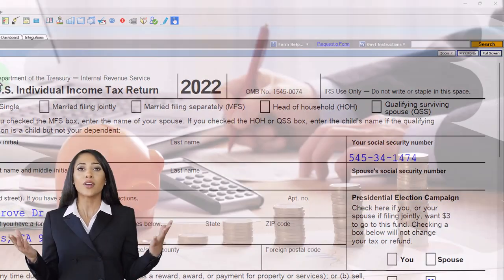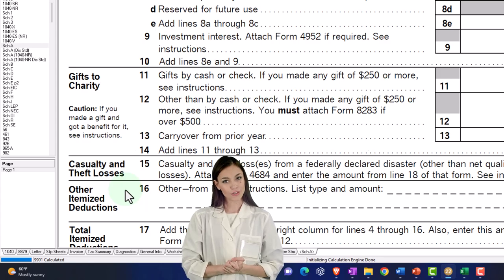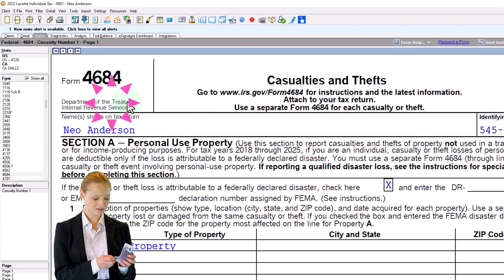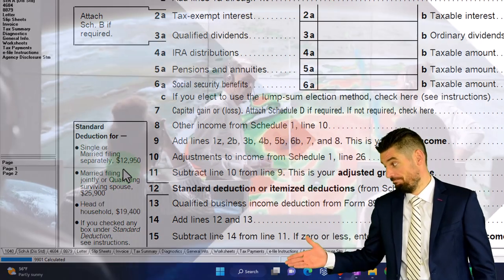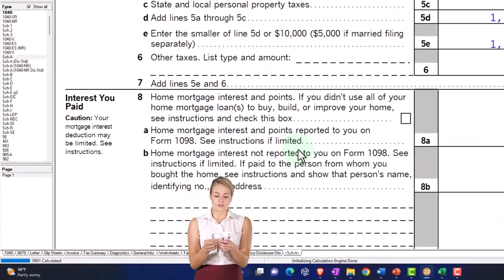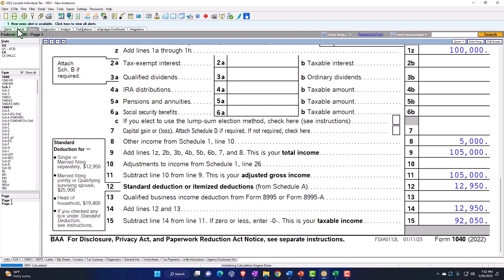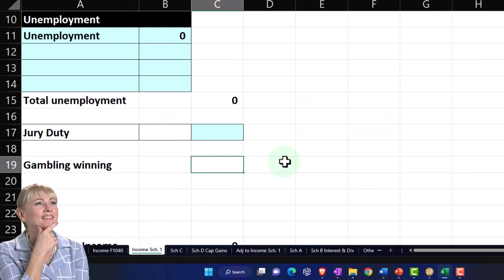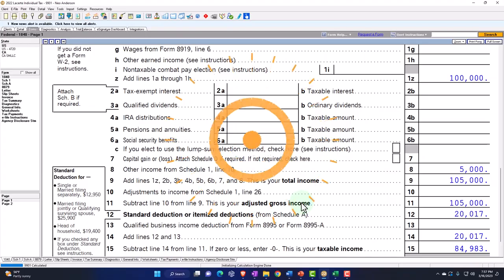Other Itemized Deductions Example 5242 Income Tax Preparation 2022 - 2023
Other Itemized Deductions Example